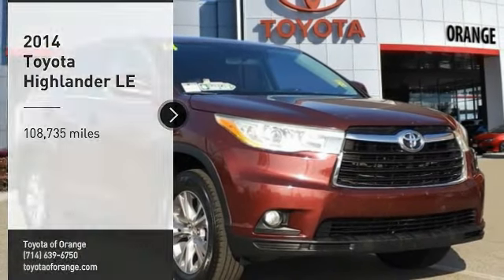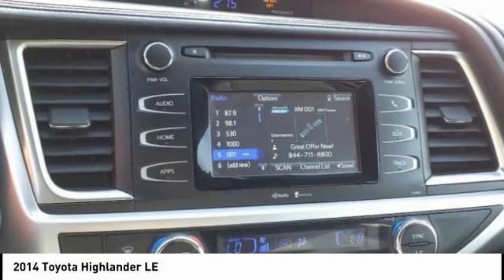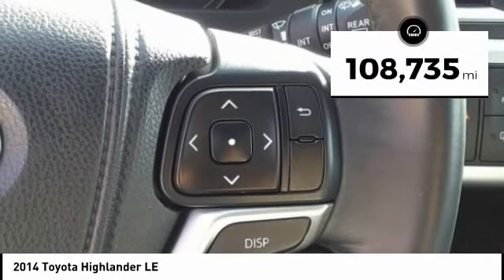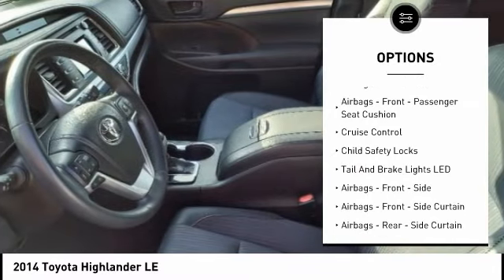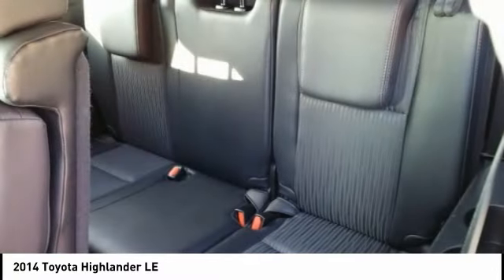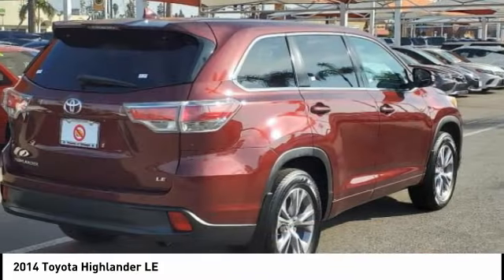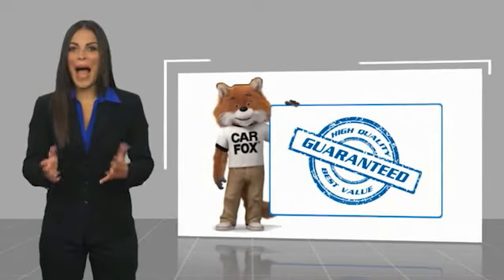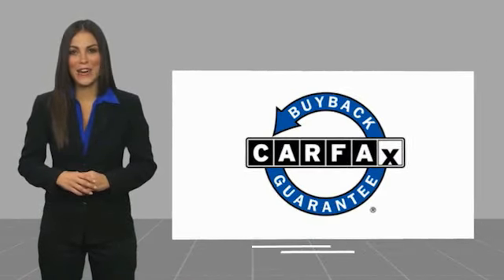Used Toyota Highlander For Sale Near Toyota Irvine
2014 Toyota Highlander LE

1400 North Tustin Ave.

You'll love this 2014 Toyota Highlander. This is a vehicle you'll want to take home. Call and get in touch with Toyota of Orange directly, and be the first to open the vehicle door today!